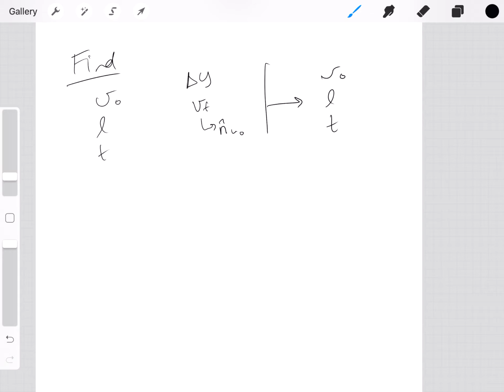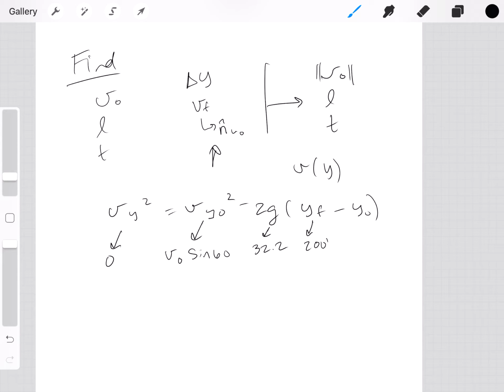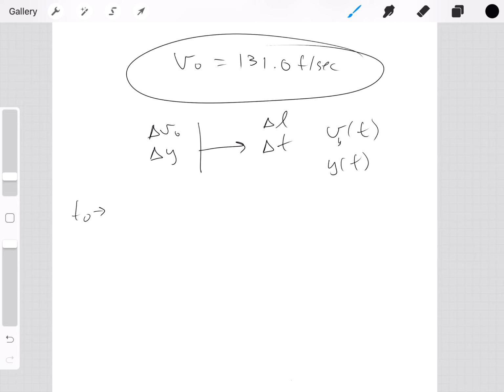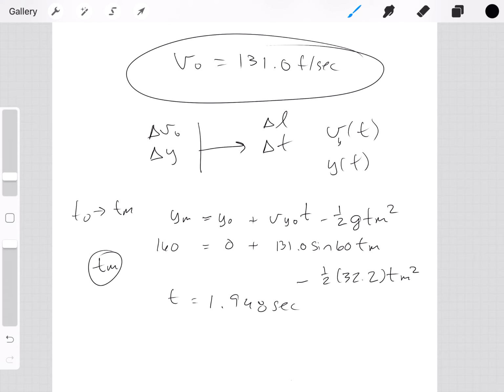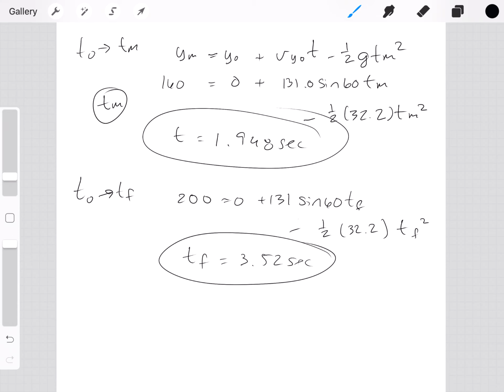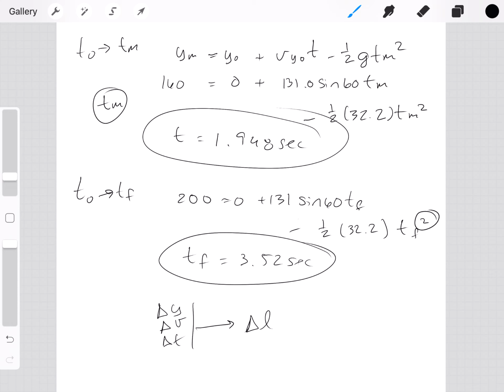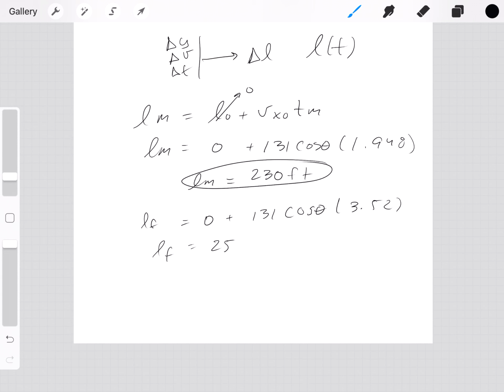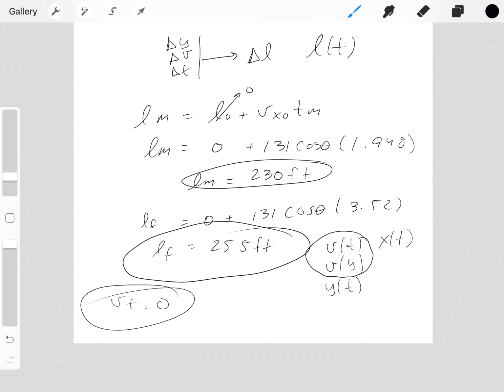Dynamics Chapter 2, Sections 3-4: Problem 55b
Solving for velocity, time, and length of a projectile.
A continuation from part a

CORRECTION:
Lm = 127.594m
Lf = 230.56m